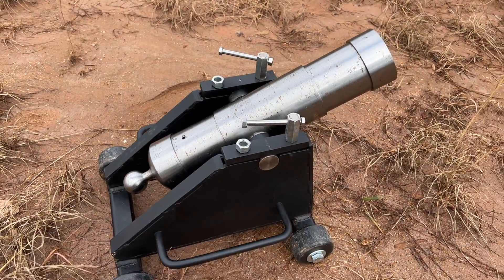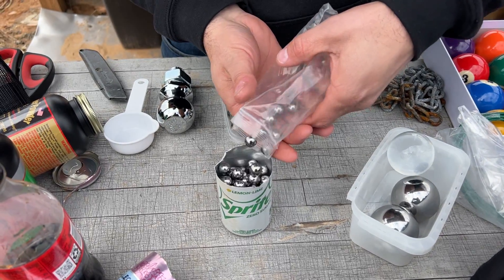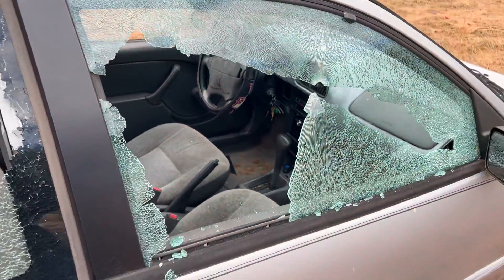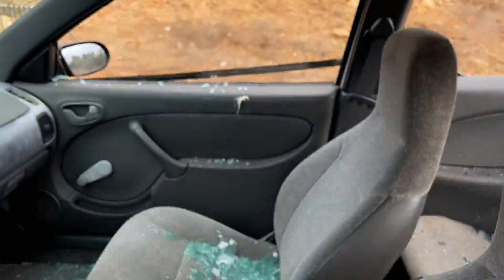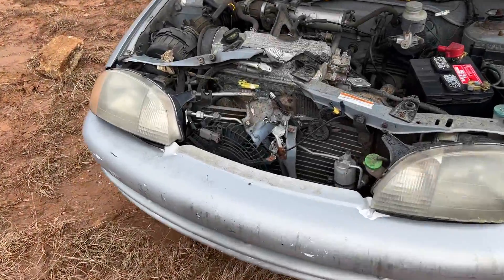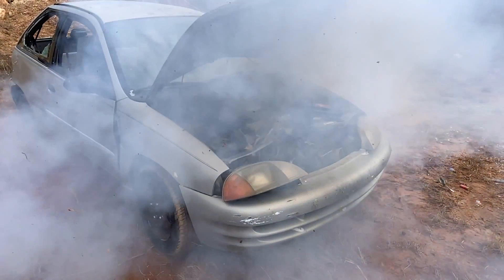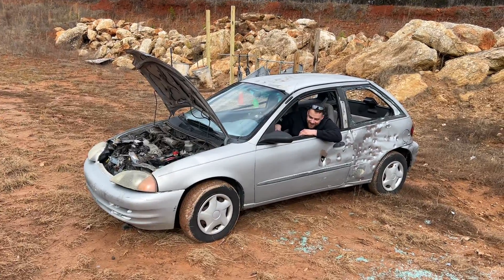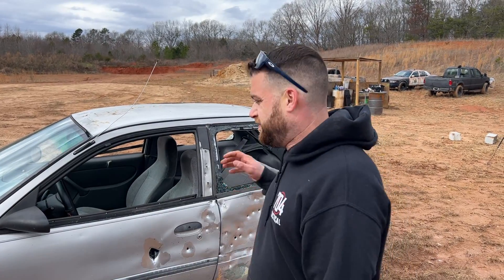Cannon Vs Running Car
Black Powder Billard Ball Cannon Vs A running Car

704 Gear YouTube

704 Gear Facebook

704 Tactical Instagram

Rumble